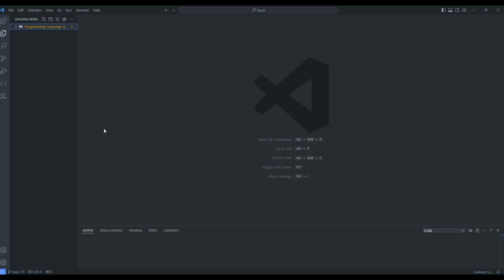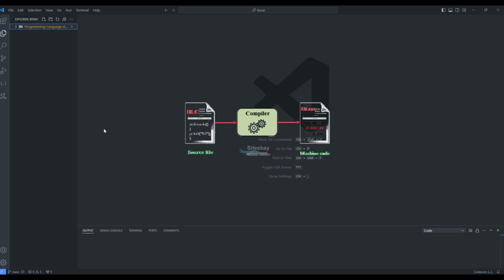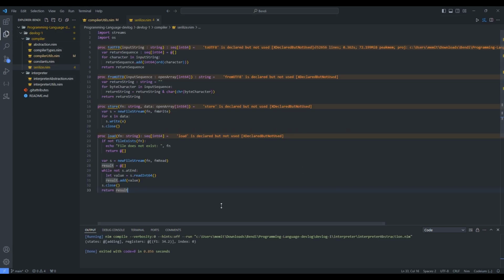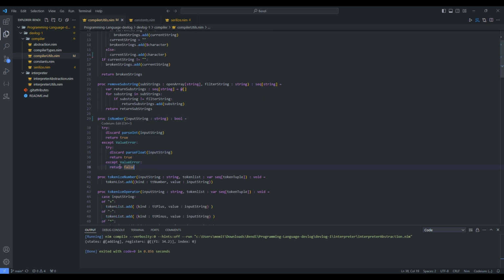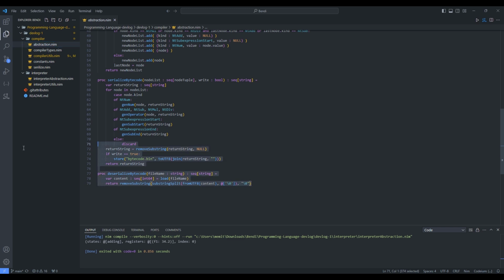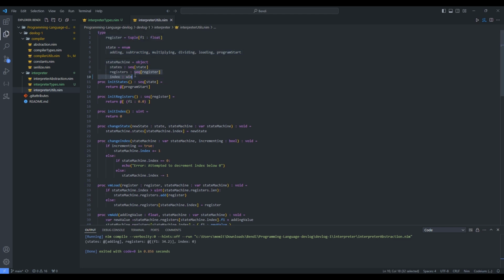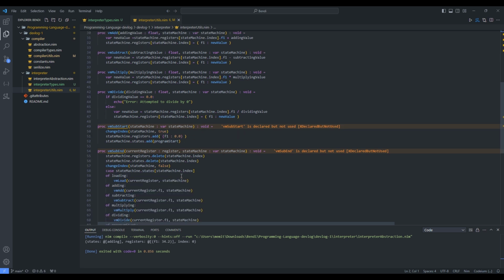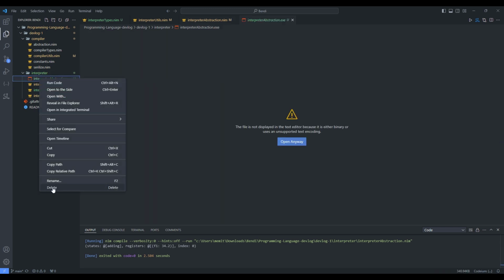Bendi Devlog 1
The first devlog on my programming language, Bendi